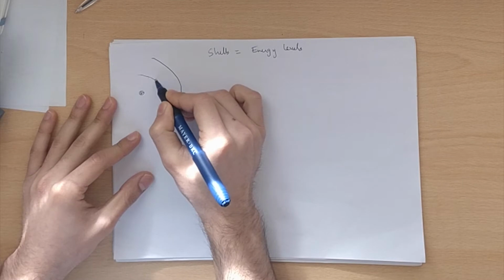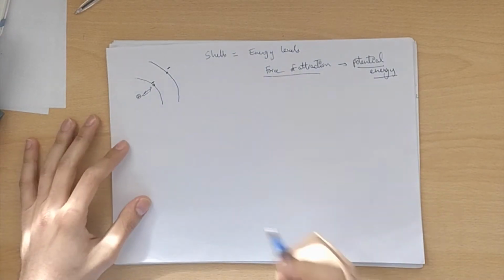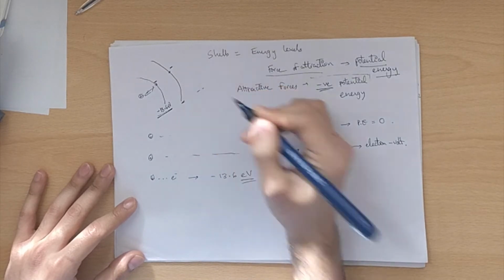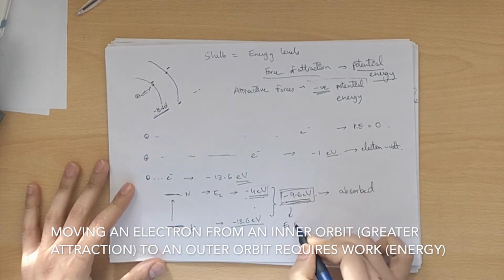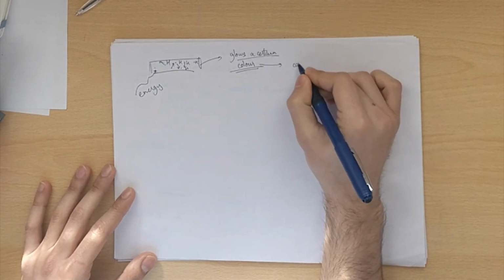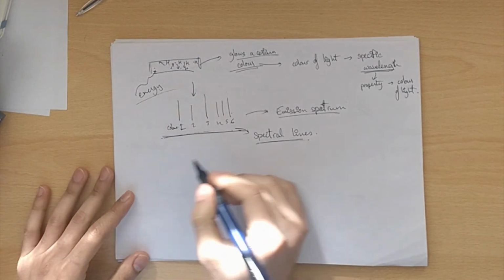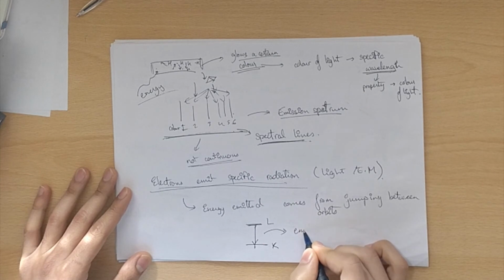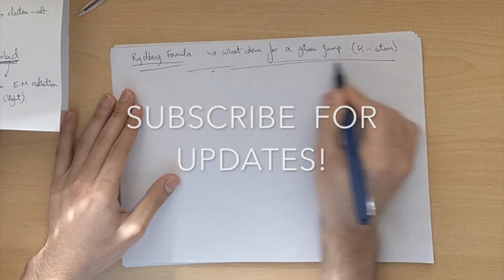Energy levels and spectral lines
This video further explains energy levels and delves into how Bohr's model explains absorption and emission spectra observed in the Hydrogen atom.